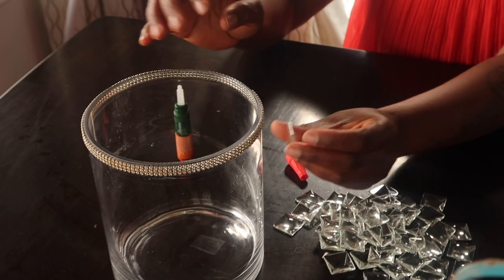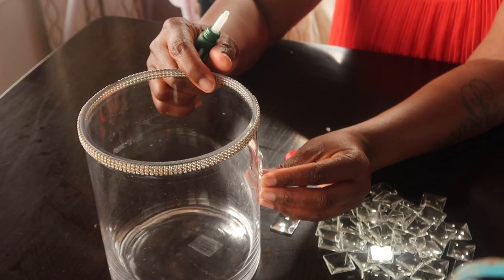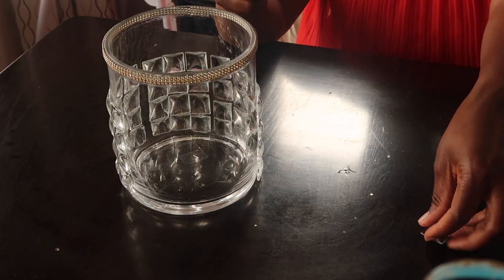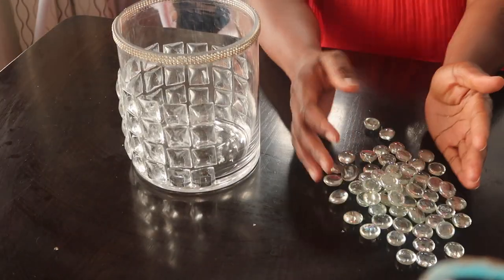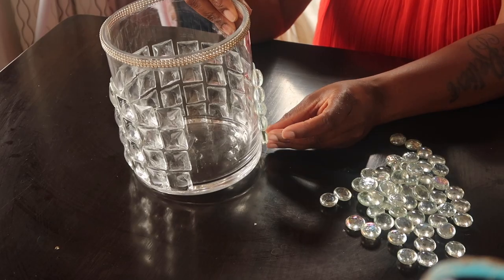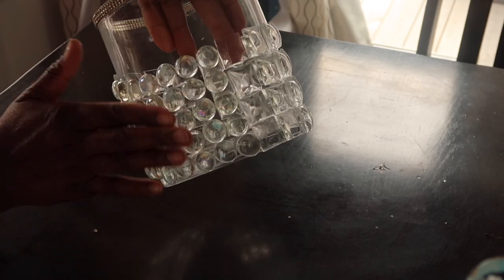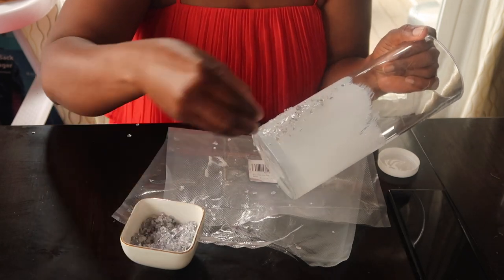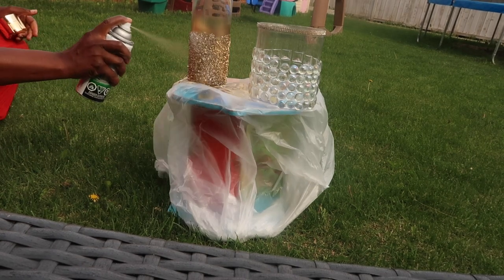How To Make A Glam Candleholder/Vase/DIY/Glamdecor/Diy vase